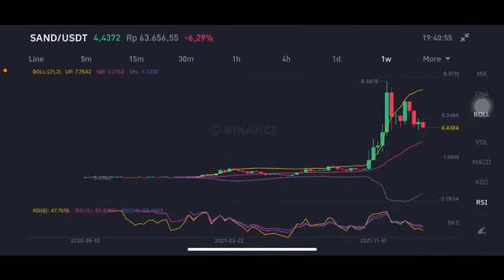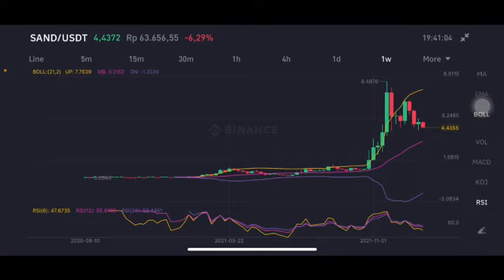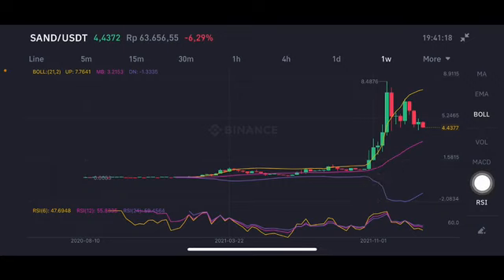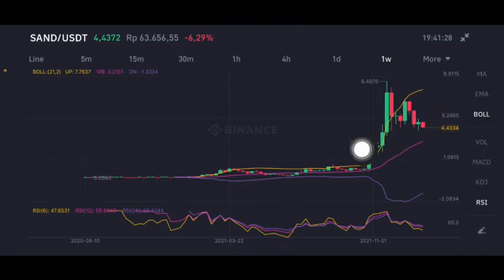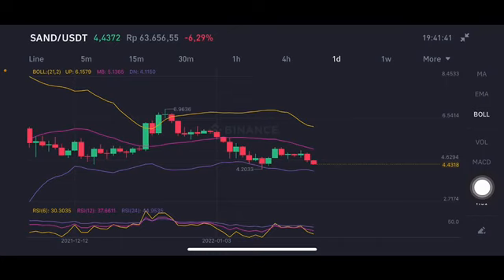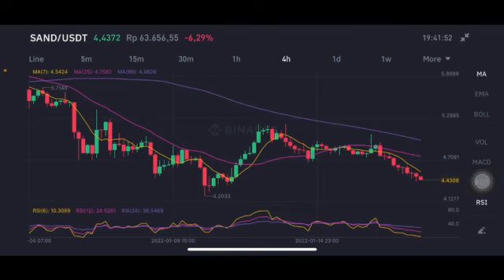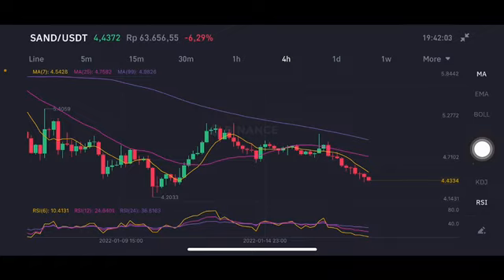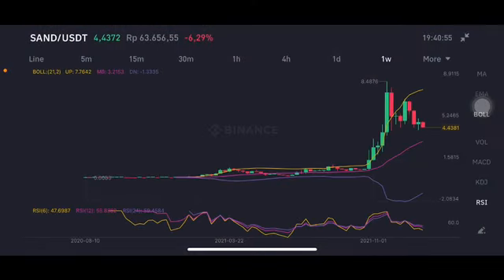SAND SANDBOX MUST HOLD THIS SUPPORT!!! PRICE ANALYSIS PRICE PREDICTION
Happy investing ❤️❤️